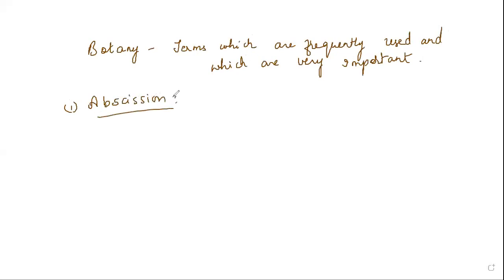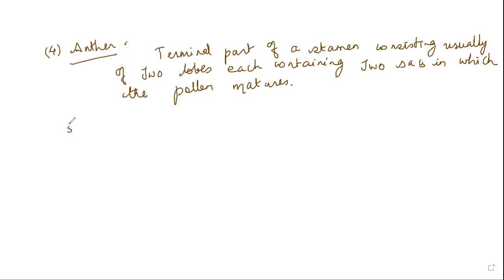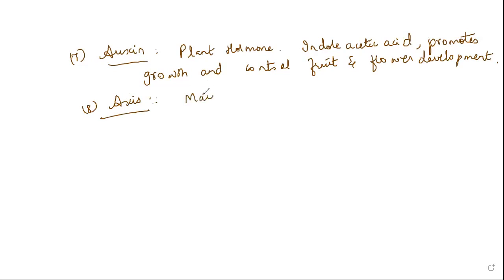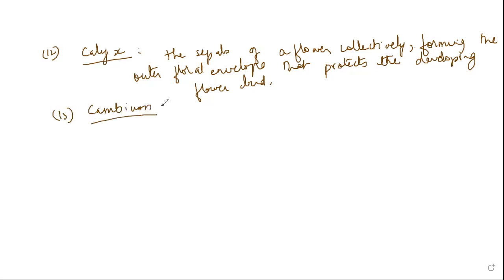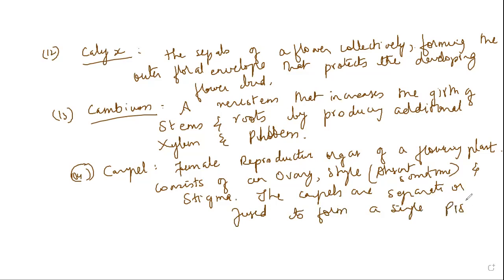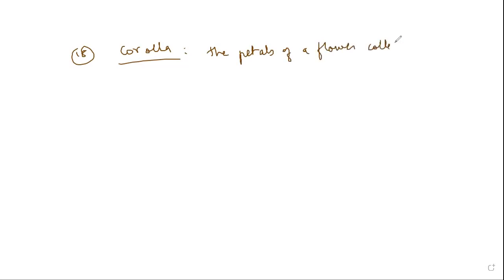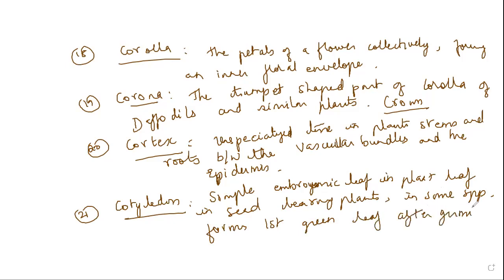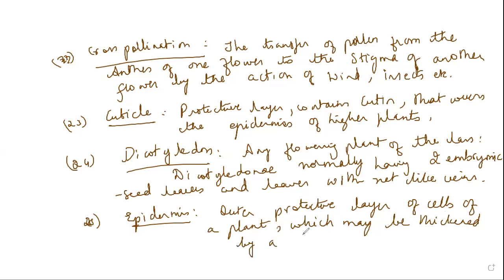Important Botany terminologies: BOTANY:FCSA,Pernambut.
Important Botany terminologies: BOTANY explained by Khadir Khan Sir-FCSA,Pernambut.